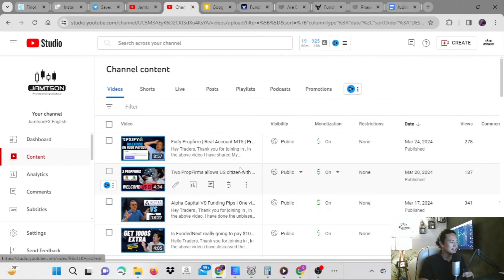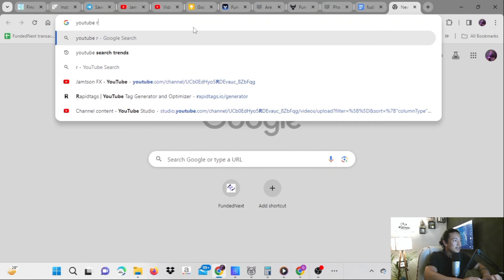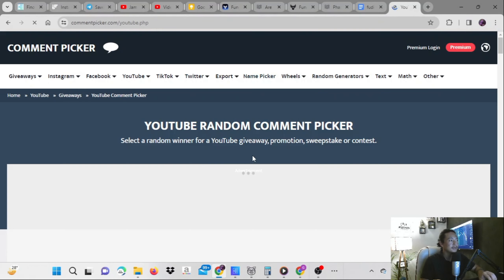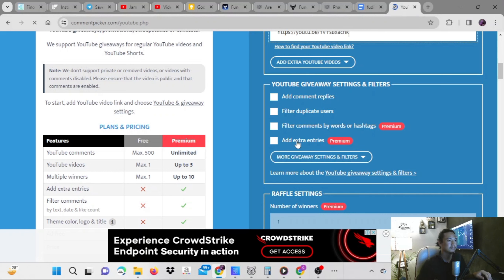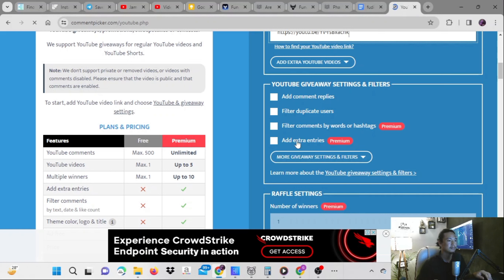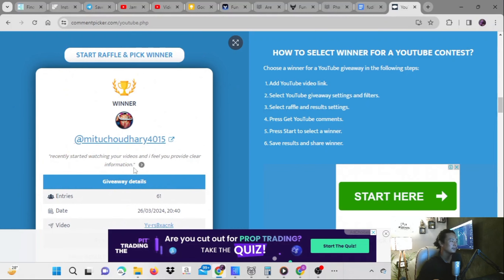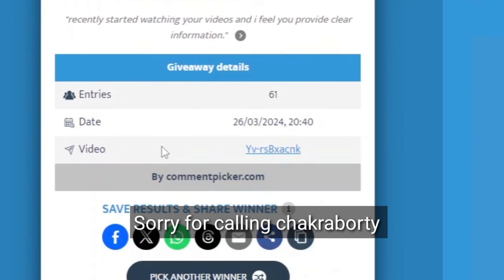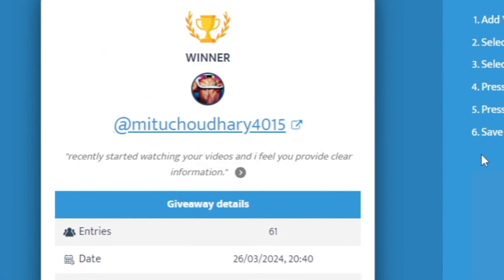FundedNext giveaway result | claim now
winner please  Tag one of the admin in group to claim your account , tag jamtson

thank you all for participating , Lot of giveaway on the way .

 Below are the best prop firms that we have tested and evaluated for the payout process ,which you might find suitable according to your trading style

click the link and Use Coupon "jamtsonfx" to get flat 10%age discount

above is the discount link

Lux Trading Firm

 click the link and Use Coupon "jamtsonfx" to get flat 5%age discount

bespoke funding program  :  avoid this firm , lot of complains

Above are  referral link , If you join through there we also get a little commission from them at no additional cost to you  and you will get discount , those little commission is used to continue our support to traders completely free of cost.